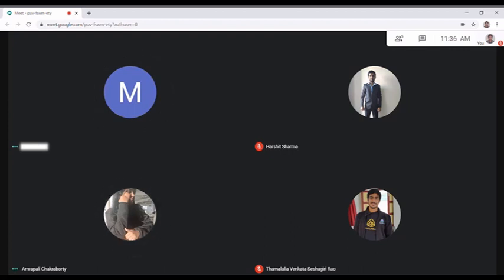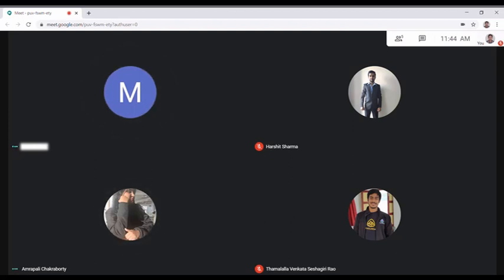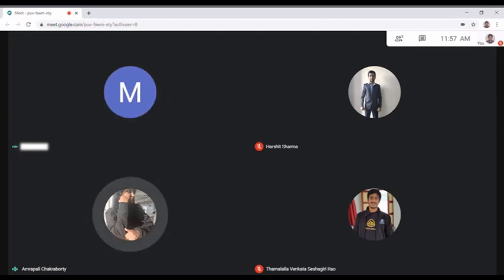Salesforce Admin and Developer Mock Interview by Amrapali Chakraborty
Vijayawada Community is back with a Career Guidance Festival, we are considering it as a Festival but not any other event because this festival lasts for more than 8 days. Starting from 11th of October we are kickstarting the festival with multiple career guidance sessions by the very own Community Legends and followed by Mock Interviews for the registered students on a daily basis.

Vijayawada Career Guidance Festival is all about a guiding and mentorship event for the students and working professionals who are looking for Salesforce job from the partner companies within the ecosystem. This festival is organised by the Salesforce Developer Group, Vijayawada, India and also supported by the Event volunteers and on a positive note, our volunteers are from across the country.